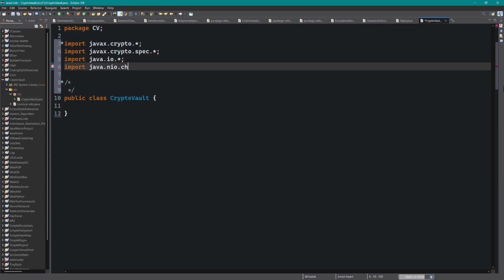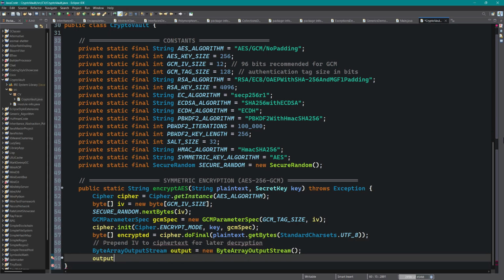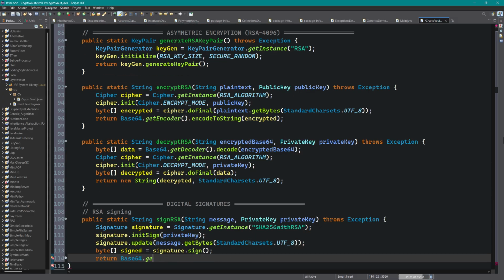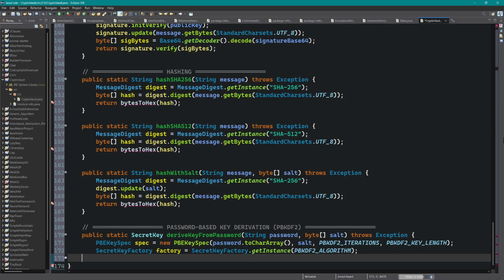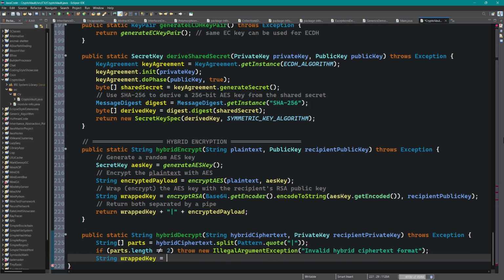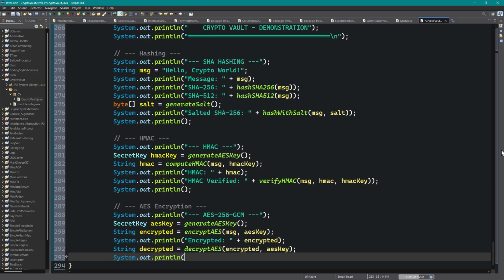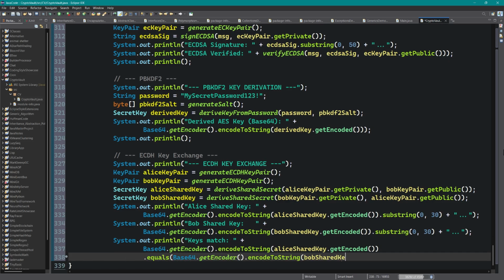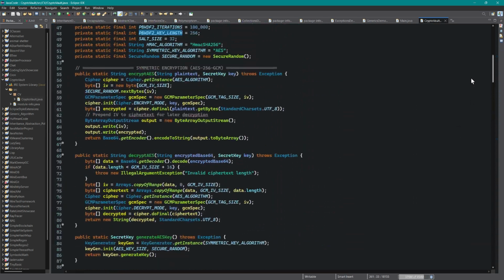Build a Secure CryptoVault in ONE Java Class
Build a complete cryptographic vault using Java. Learn to implement secure AES-256-GCM encryption and RSA-4096 in a single class.

This demonstration covers the essential components of a robust cryptographic vault. If you are a developer looking to secure data, this guide breaks down complex security protocols into a clear, single-class implementation. You will see firsthand how to integrate standard security practices into your own applications without unnecessary complexity.

We cover a range of critical operations, including ECDSA digital signatures, SHA hashing, and PBKDF2 key derivation. The session also addresses HMAC authentication and Diffie-Hellman key exchange, showing how these pieces fit into a hybrid encryption model. By the end, you will have a functional blueprint for handling sensitive data using Java cryptography.